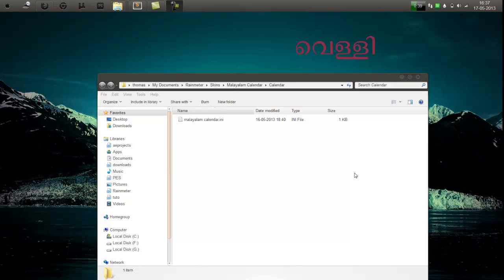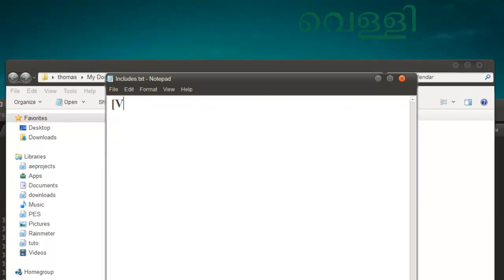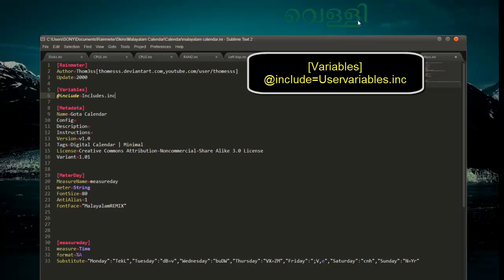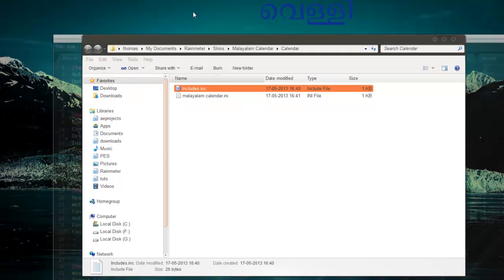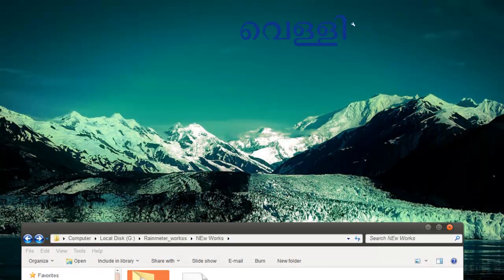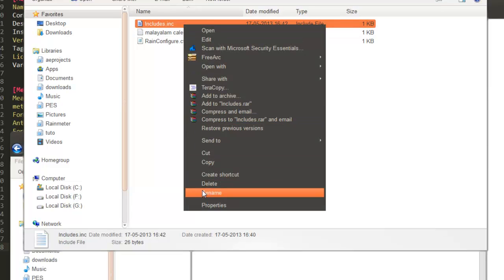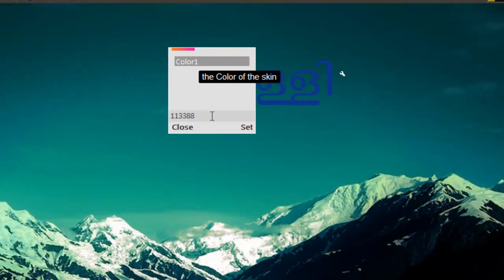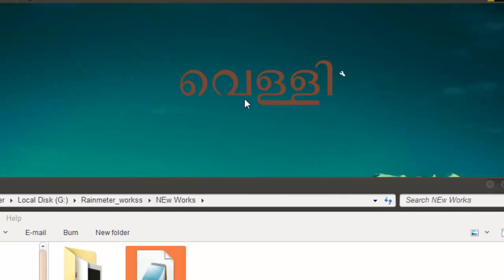Rainmeter Settings Button Tutorial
In this video, i will show how to add a settings button to the rainmeter skins. A basic understanding of the usage of variables in rainmeter codes is appreciable.